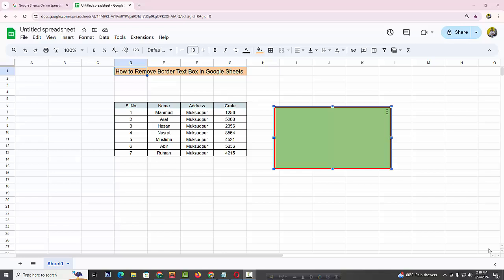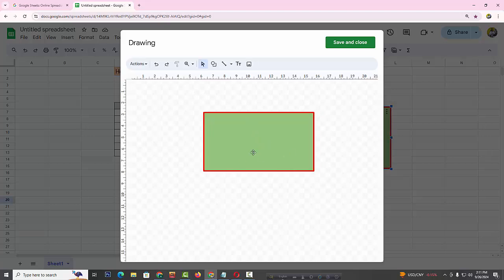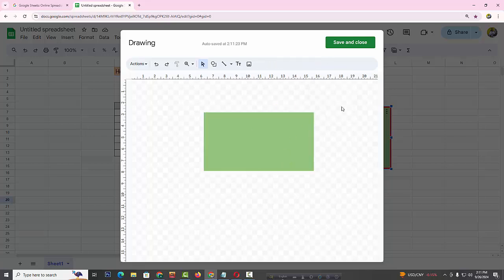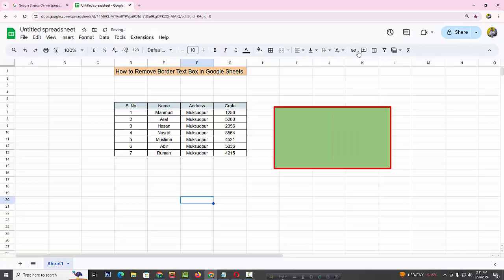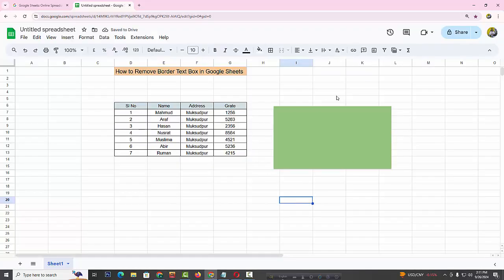How to Remove Border Text Box in Google Sheets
Assalamu Walaikum,
In this video, I will Present How to Remove Border Text Box in Google Sheets. Let's get Started.